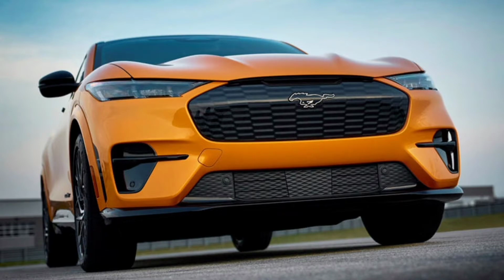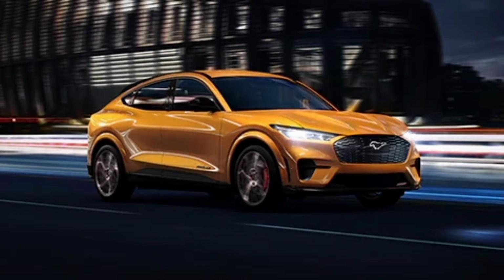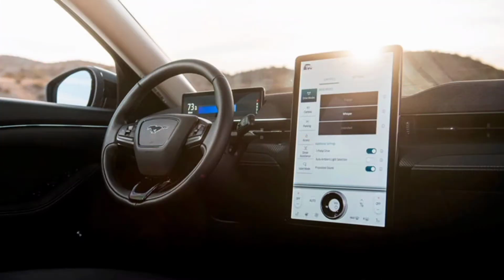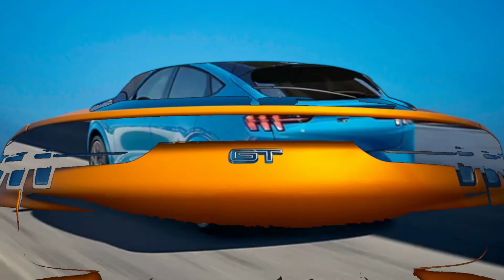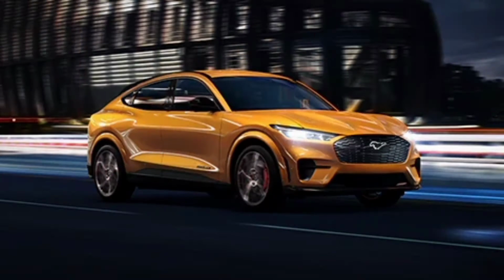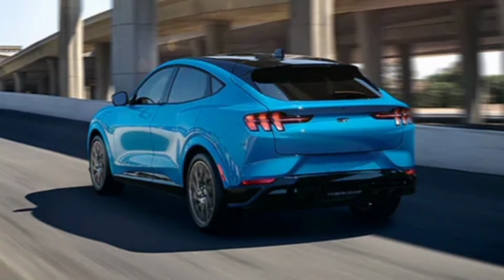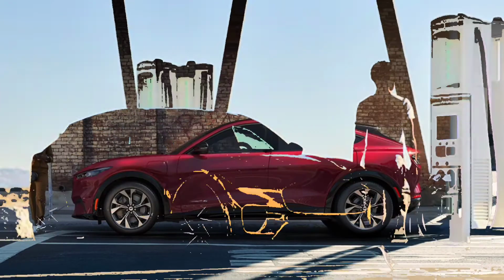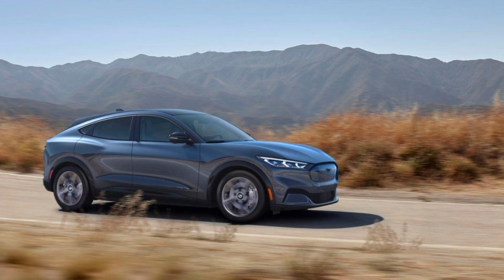Mustang Mach-E GT Smashes Ford's Own Range Estimates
Initially projected to travel 250 miles on a charge, the Mustang Mach-E GT comes with an EPA-rated 270 miles of range. The more powerful Performance Edition had an expected 235-mile range but surprises with a more usable 260-mile EPA-rated range.

( Images are used used only for representation purposes )